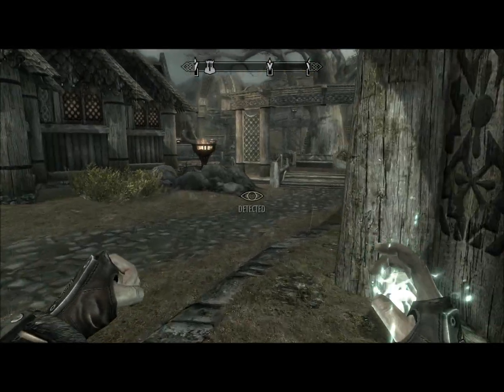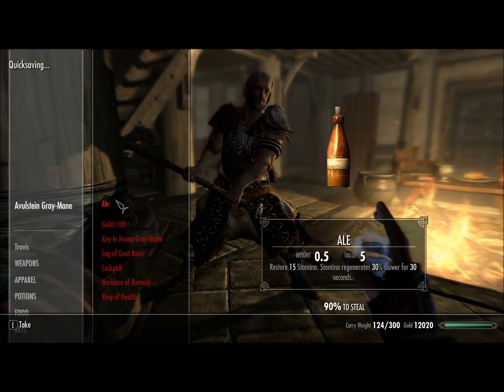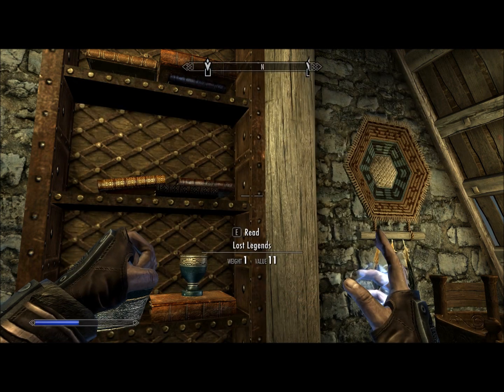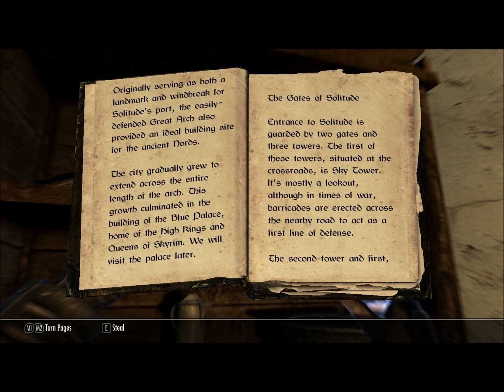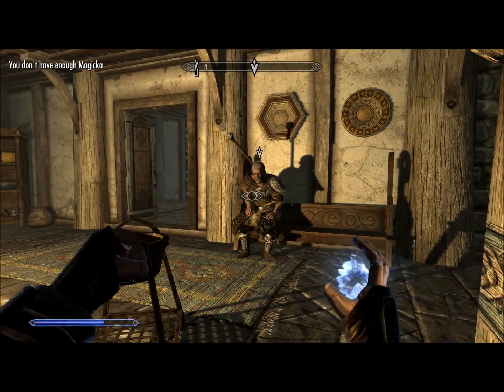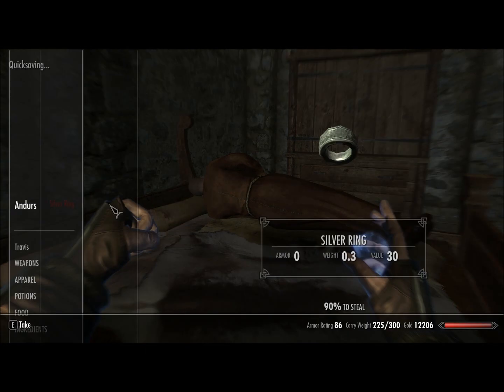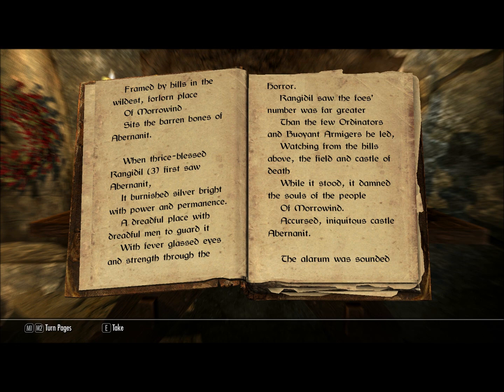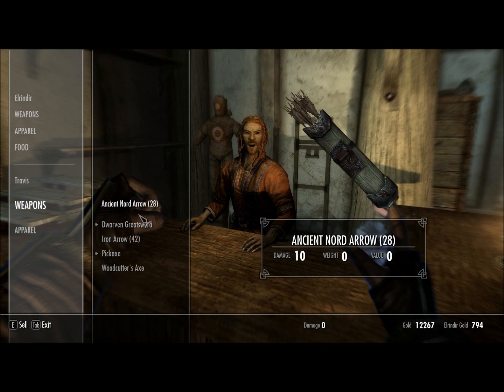Let's Play Skyrim Part 24: Whiterun VII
We tackle the House of Clan Gray-Mane and the Hall of the Dead.

This is a completionist playthrough of Skyrim.